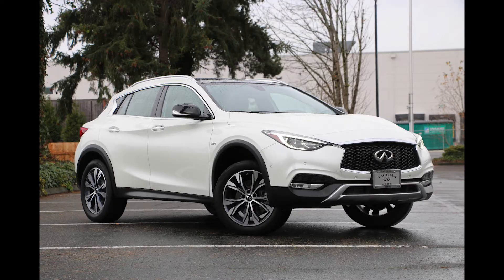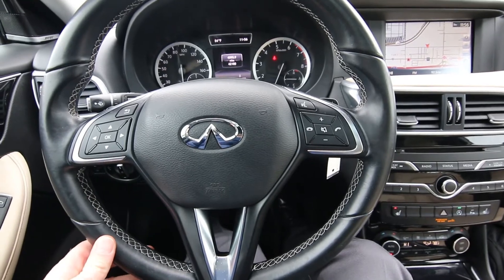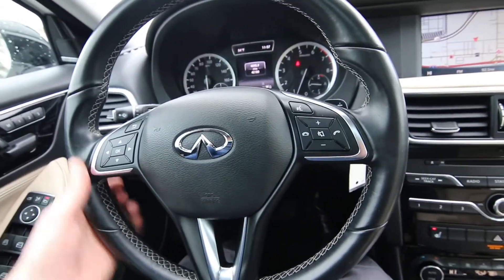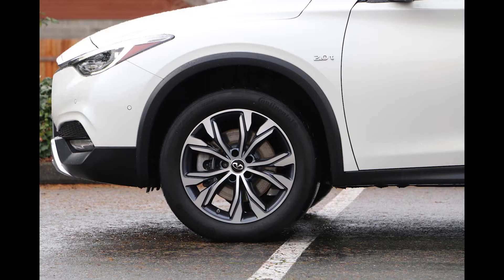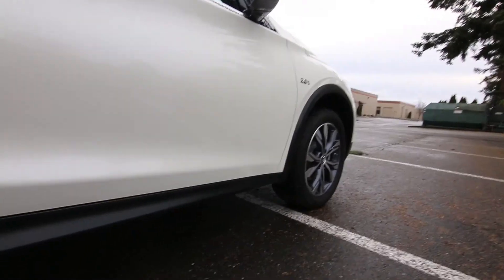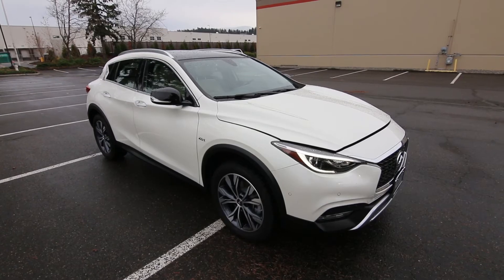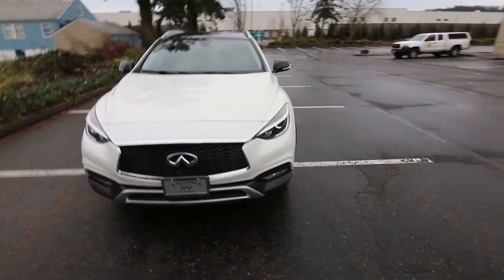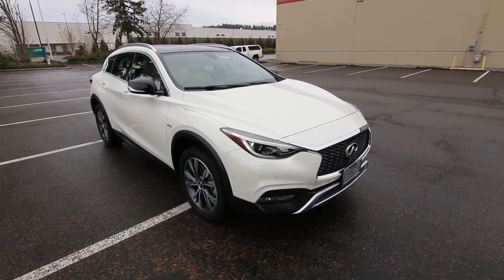2017 INFINITI QX30 Premium AWD in Majestic White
The QX30 is the smallest crossover in the INFINITI line, but dont let its size fool you, it has a surprisingly spacious interior for its size. This is the AWD model which offers more ground clearance and more crossover SUV styling versus the more car-oriented front wheel drive version. A 7-speed dual clutch automatic transmission pairs very nicely to a powerful yet fuel efficient direct injection turbo four engine making nearly 210-hp. The QX30 offers fun driving dynamics along with luxury car comfort and a beautiful package that will get you looks and compliments wherever you go.